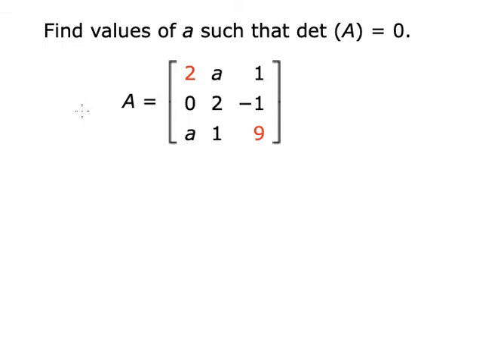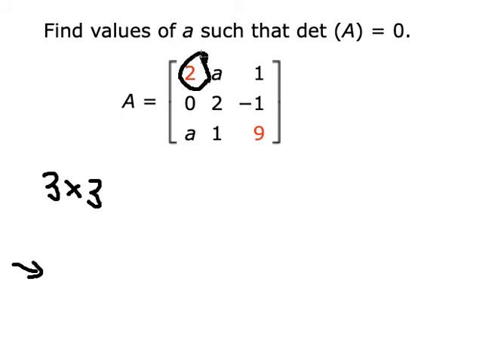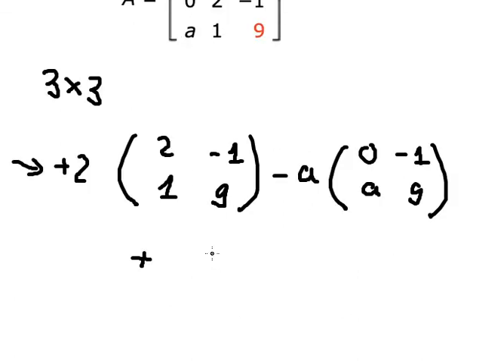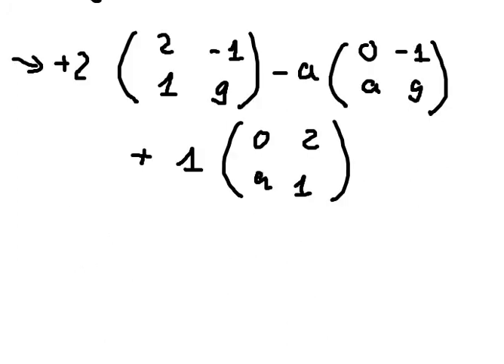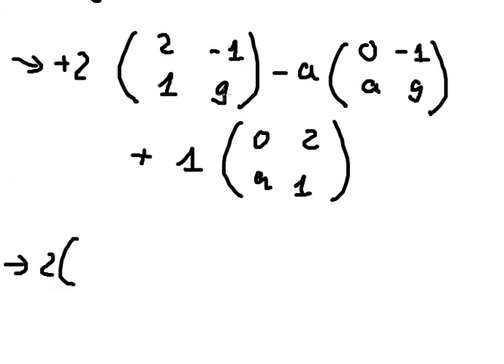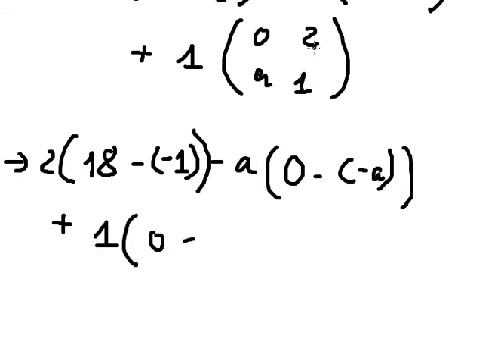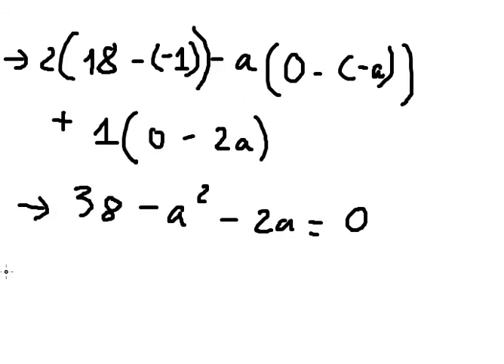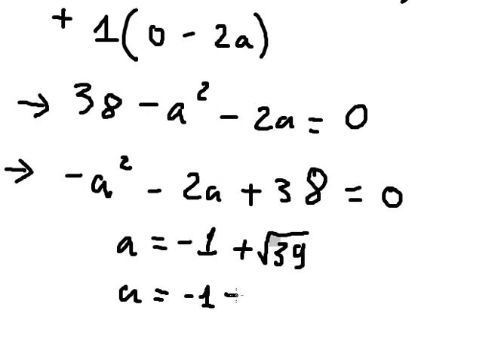Calculus Help: Find values of a such that det (A)=0 ; A = ( (2,a,1) , (0,2 -1), (a,1,9))